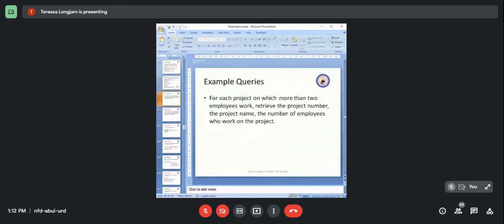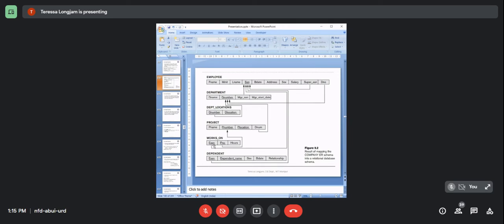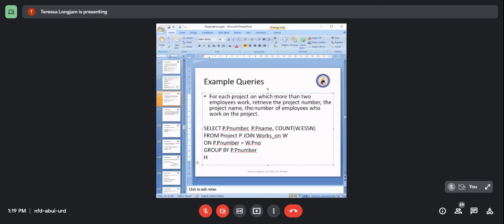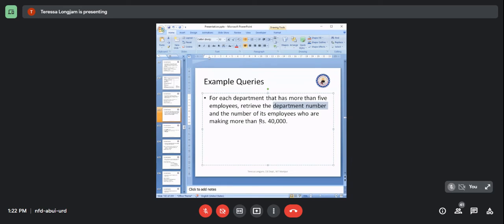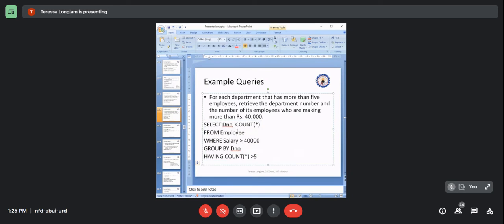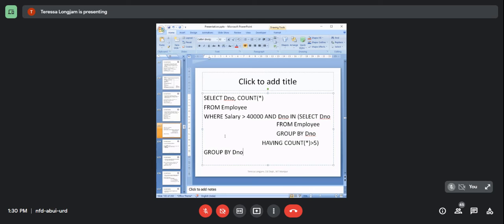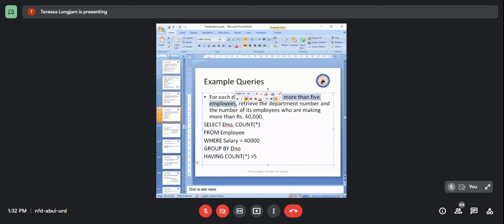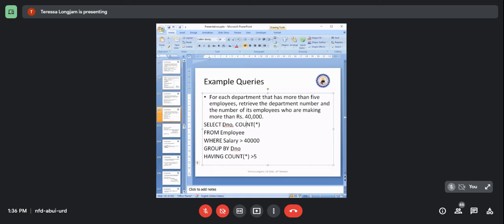DBMS DAY 16